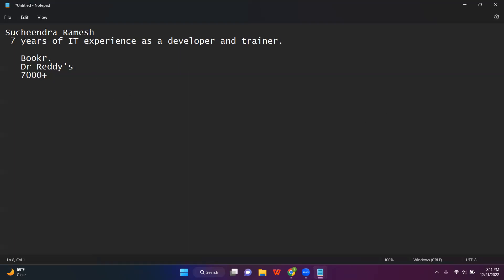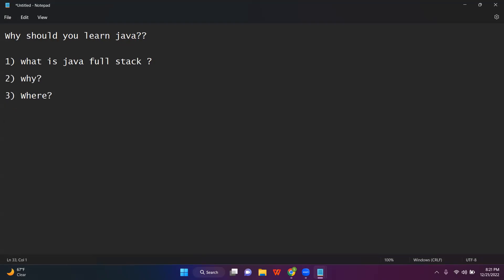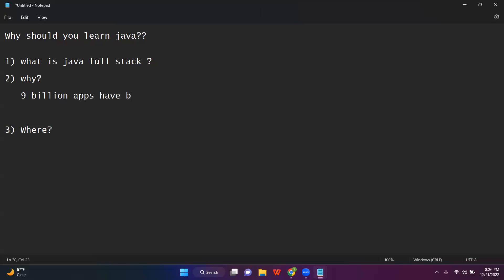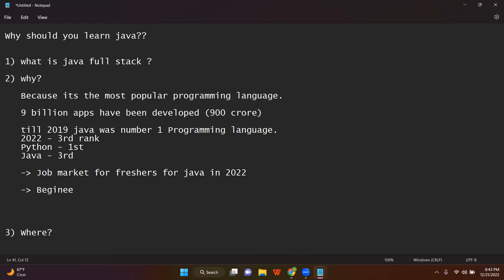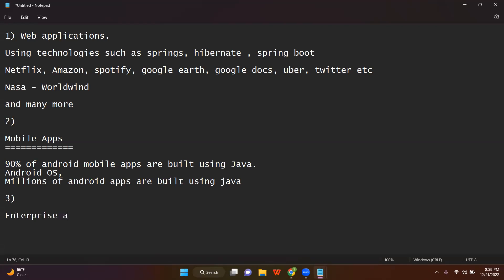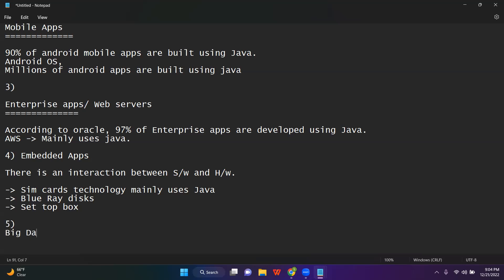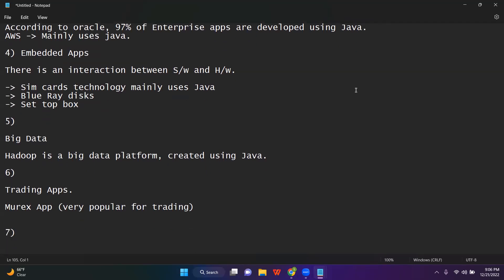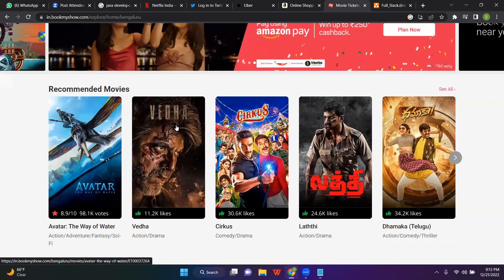DAY 1 - Java Full Stack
Have you registered for Java Full Stack Course?

If not please register using the below link

Date : Wednesday, 21st December 2022

Course : Java Full Stack
(Core Java + Advanced Java + JDBC + Hibernate + Spring + Spring Boot +8 Real Time Projects + HTML,CSS,Bootstrap + SQL + Data Structure & Algorithms + Programming + Aptitude + Soft Skills + Resume Building + Mock Interview + Placement Preparation)

Attend the Class via the Zoom Application

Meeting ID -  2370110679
Password   -  java

You can show this as an internship and course in your resume to get a JOB
NOTE:
1. Credentials to attend the class would be shared to your WhatsApp and Email before the class
2. I'll not be taking the classes during your external exams
3. More Job Opportunities are there for Java
4. Attend 3 Free Demo classes so that you will get a Participation Certificate

Thanks
Sandesh H S
Study Online